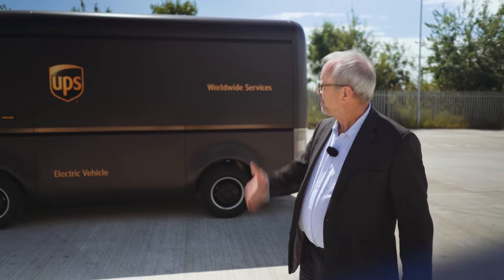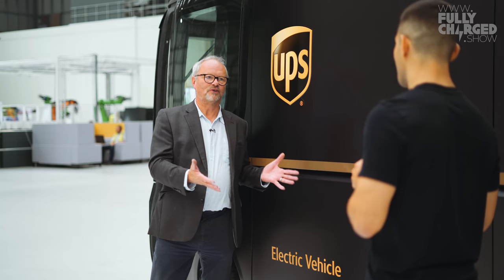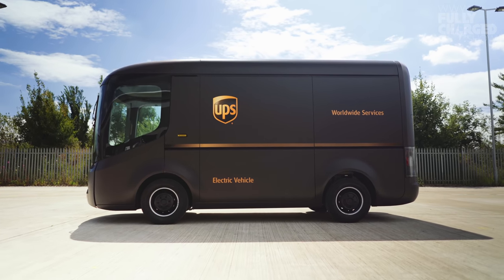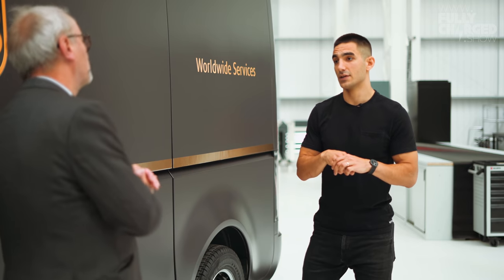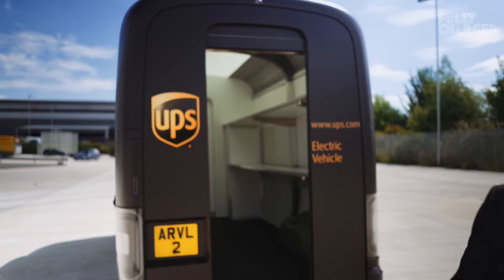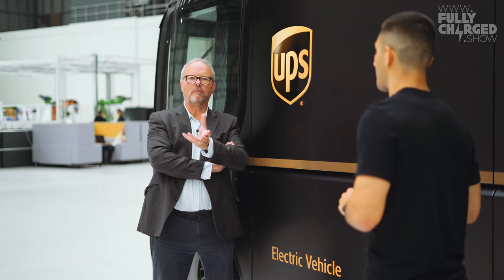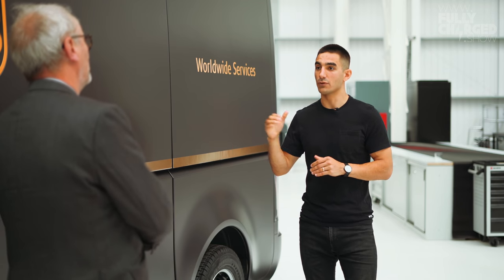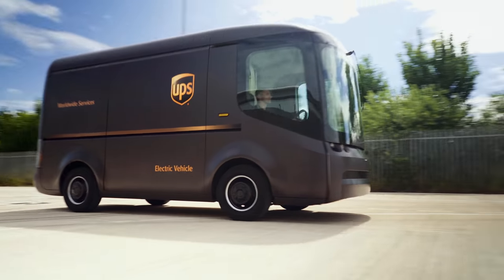A R R I V A L 1st look - is this Britain's Rivian? | FULLY CHARGED for Electric Vehicles.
LIKE if you like the look of ARRIVAL's Electric Vans and SHARE if you think Electric Deliveries should be 'the new normal'. Full description below...

Ever since we saw the renders of the fantastic, futuristic and electric ARRIVAL delivery vans we have been desperate to see one in the metal... and it definitely does not disappoint. Robert was lucky enough to visit the ARRIVAL headquarters and sneak a first look at the impressive design which is attracting interest from numerous big name businesses. Designed from the ground up and with price parity as the focus, ARRIVAL's Chief of Product Patrick Bion talks about rethinking the user experience and delivering the lowest cost solution for delivery fleets. One thing is for sure, ARRIVAL is here! *For easy reference, use the timestamps below...*

Fully Charged is 100% independent thanks to YouTube Memberships (join above) and Patreons (join

Timestamps:
0:00 What an Arrival!
1:07 Interview with Chief of Product
2:09 Specifications and Future Versions
2:41 Price Parity with Combustion Engine Vehicles
3:23 Savings that Seriously Stack Up
4:04 Vehicle-to-Grid?
4:39 What's the Usage Case?
5:36 Cargo Capacity
6:23 Made in the UK
6:52 Components, Drivetrain, Software, Batteries
7:43 Exterior Walkaround
8:27 All Aboard!
9:12 The Full Package
9:29 Variations On A Theme
10:03 RIP Diesel Delivery Vans
10:22 Bulging Order Book
11:13 Platform Architecture for Multiple Variants
11:32 Autonomous Vans?
12:21 Benefits to Delivery Drivers
12:55 Cost per Kilometre
13:17 Composite Body Structure
13:57 Micro-Factory Business Model
14:50 Last Lingering Look
15:02 In Summary
15:29 Subscribe & Support